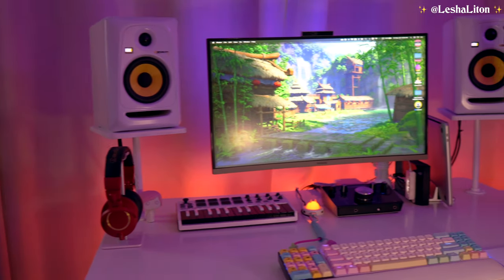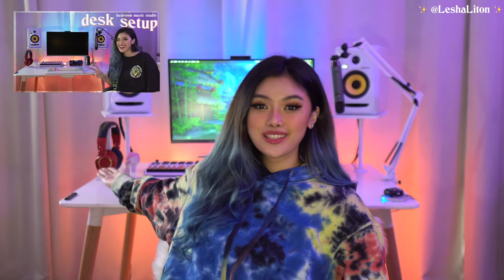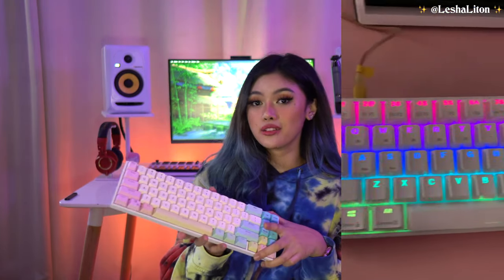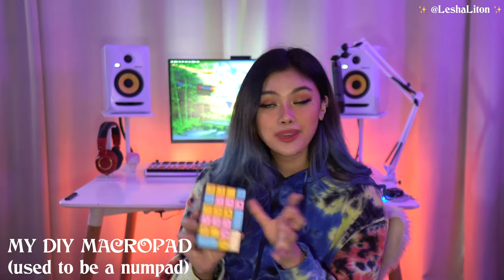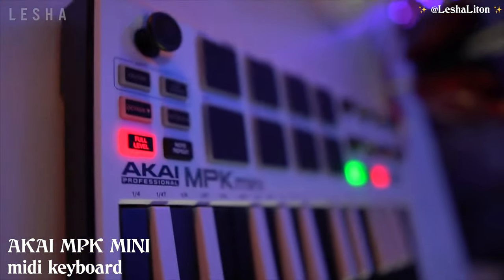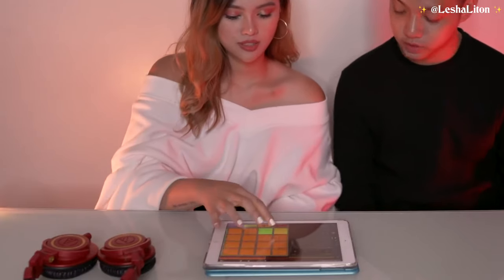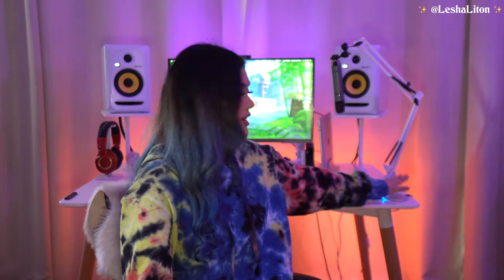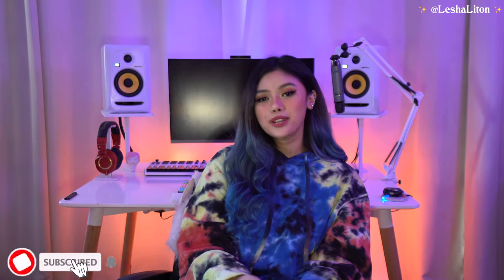Midi controllers / equipment I use to produce music in my bedroom ✨☁️🎹 | Lesha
These are the midi controllers and equipment I use to produce my music in my bedroom! Hopefully this video inspires your music studio desk setup for this 2021! Comment your thoughts or questions down below and I'd be happy to answer them! All the gear/videos I mentioned are listed here:

✨ THE GEAR I TALKED ABOUT IN THE VIDEO:
KRK Rokit 5 Monitor Speakers
Audio Technica M50x
M-Audio M-Track 2x2
Akai MPK Mini 25 Keys
Native Instruments Maschine Mikro Mark II
Monitor Mount: NB H80 Desktop Gas Spring 17-27 LCD LED Monitor Holder
Mechanical Keyboard: Royal Kludge RK71
Keycaps:

Follow Lesha!